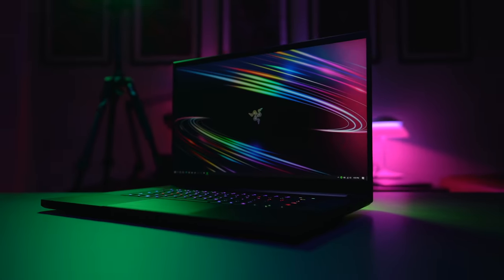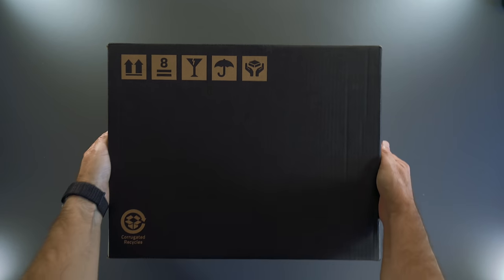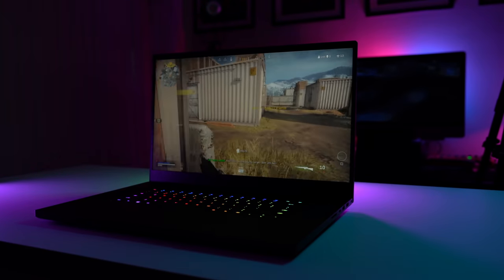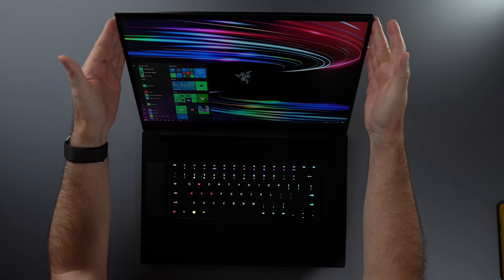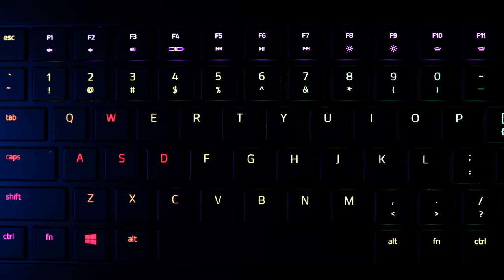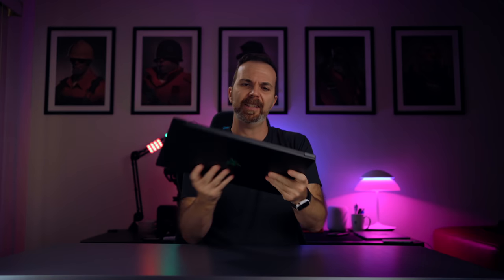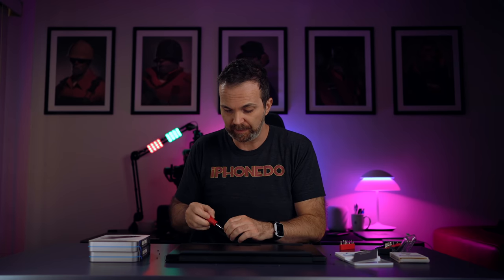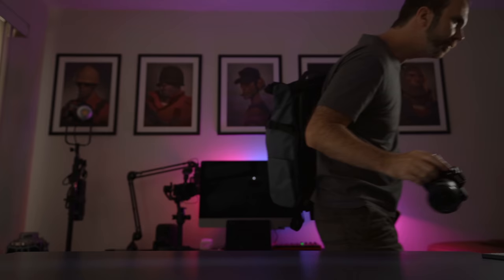Razer Blade Pro 17 The MacBook of Gaming Laptops – The Review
This Gaming Laptop, Razer Blade Pro 17 has been my first PC since 2008. As a hardcore Apple power user this is what I think about this computer. For those of you who want to see a little more gameplay before I reveal my gaming area watch this unlisted super secret, top secret video

My Main Cameras:
Sony a7RIV
Sony a7RIII
Sony 35mm ƒ/1.8
Sony 24mm ƒ/1.4❤️
Sony 16-35mm GM
Sony a6500
Sony 10-18mm
Sony 16-70mm
Sony RX100M5
Sony RX100M4

Additional Cameras:
Sony RX0 II